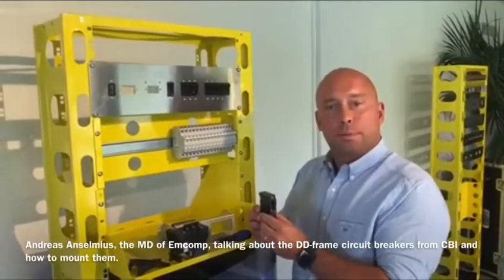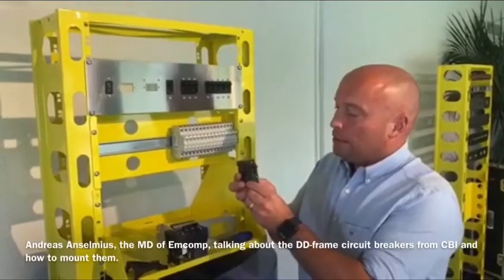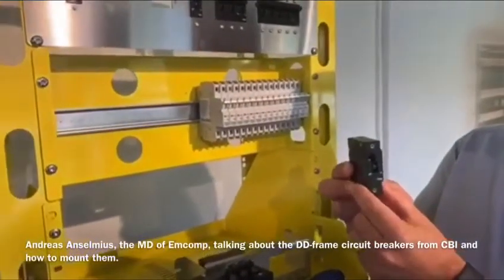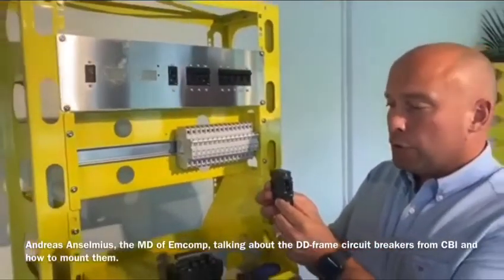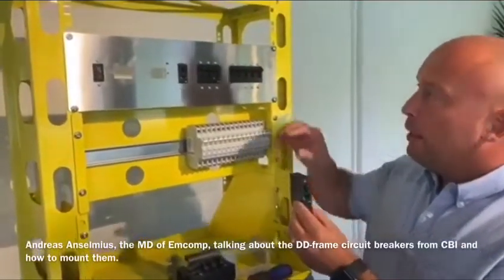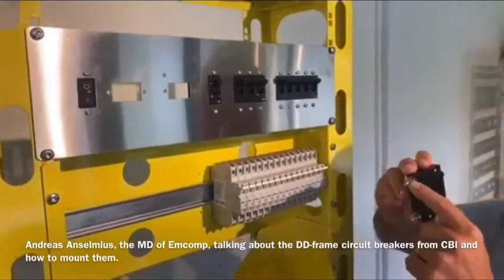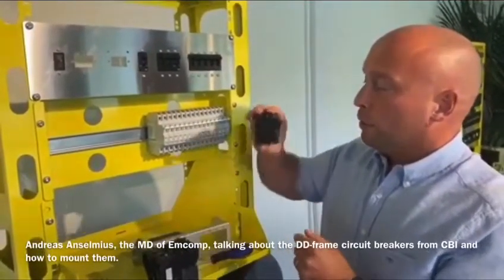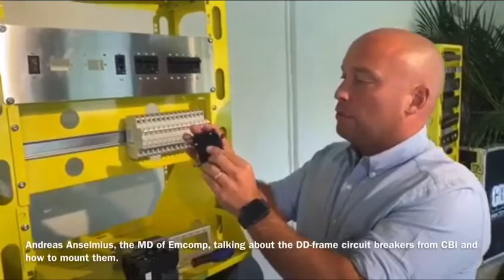Emcomp presents the CBI DD-frame circuit breakers.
The CBI DD-frame circuit breakers is an extremely compact hydraulic-magnetic circuit breaker. It offers DC ratings up to 400A in a very compact form factor and is an ideal battery breaker. The RAU, Remote Actuation Unit, gives possibility to remotely operate the circuit breaker. Both switching on and off as well as re-set after a fault. The problem is however that the DD-frame style of circuit breaker (Circuit Breaker for Equipment, CBE) is designed for mounting into a front plate. This can cause problems if you would like to use the good features of the DD-frame but in a traditional DIN rail system. This movie explains the mounting problem.